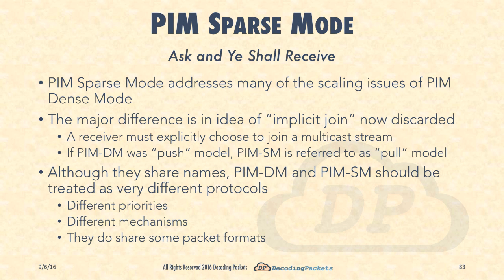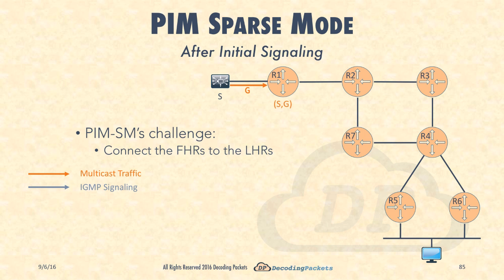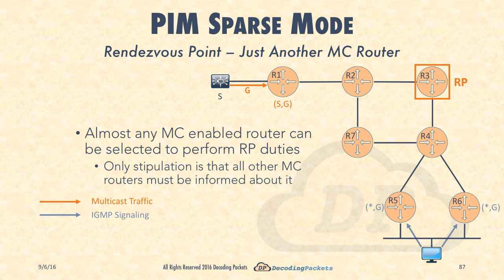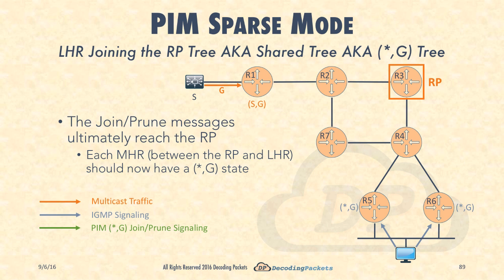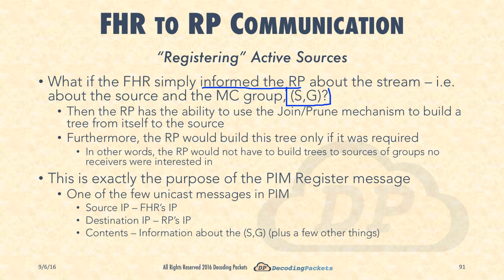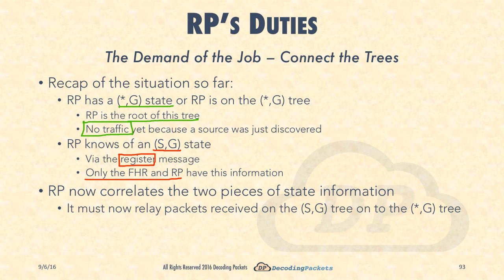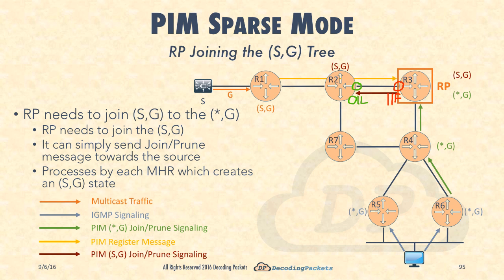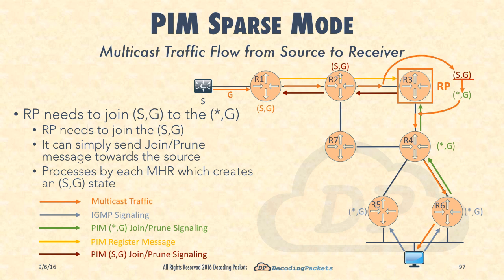Lecture 7 - Introduction to PIM Sparse Mode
This is the seventh video of a complete lecture series on IP Multicast and its implementation on both IOS and Junos routers with a focus on CCIE and JNCIE candidate requirements.

In this video we discuss the following topics:

- What is PIM Sparse Mode(Protocol Independent Multicast)
- How does PIM-SM (PIM Sparse Mode) compare to PIM-DM
- How PIM-DM (PIM Dense Mode) uses the pull or explicit-join model
- How do the sources and receivers spawn (S,G) and (*,G) states (SPT, RPT) on FHRs (First Hop Routers) and LHRs (Last Hop Routers)
- What is a Rendezvous Point (RP)
- What functions does an RP (Rendezvous Point) serve in a PIM-SM (PIM Sparse Mode) network
- How do the LHRs build the RPT (Shared Tree) to the RP (Rendezvous Point) via (*,G) Join/Prune message (PIM Join used)
- How do the FHRs inform the RP (Rendezvous Point) about active sources (Active Source Signaling) via PIM Register messages
- How the RP (Rendezvous Point) initiates an on-demand (S,G) SPT Join to the FHRs
- How the PIM Register message is unicast in nature and how it affects the MHRs(Middle Hop Routers)
- How does the RP (Rendezvous Point) bring IP multicast traffic from the FHR (and the sources) to the LHR (and the receivers)
- The IP Multicast states, along with RPF, IIF and OIL interfaces at each state of PIM Sparse Mode Signaling
- The final flow of the IP Multicast traffic with a focus on the (S,G) SPT tree, the (*,G) RPT or Shared Tree and the job of the RP to connect the (S,G) to the (*,G)